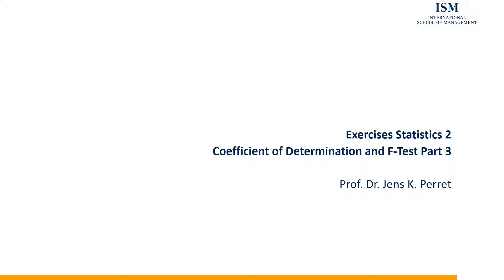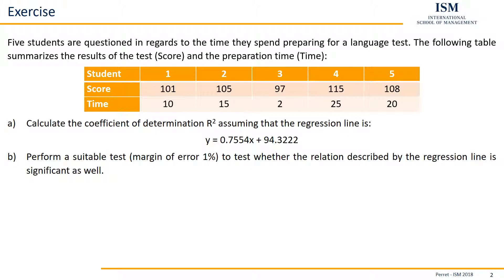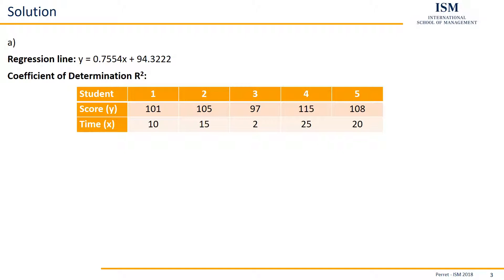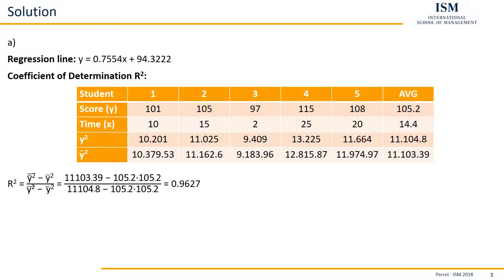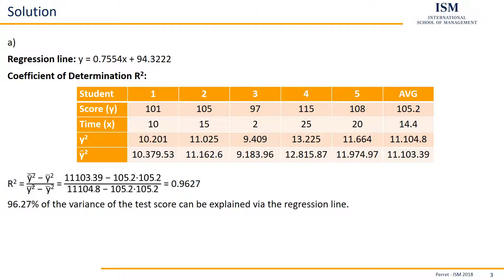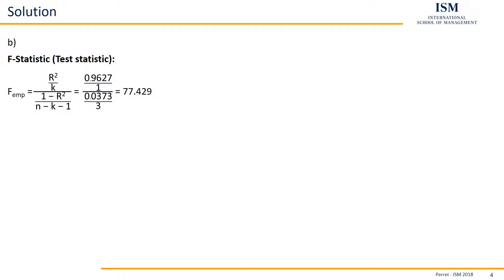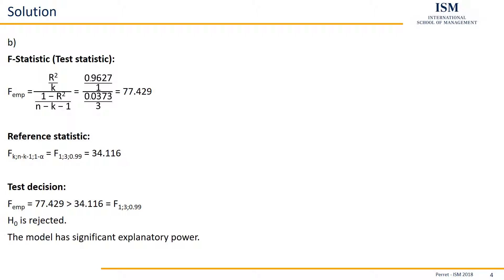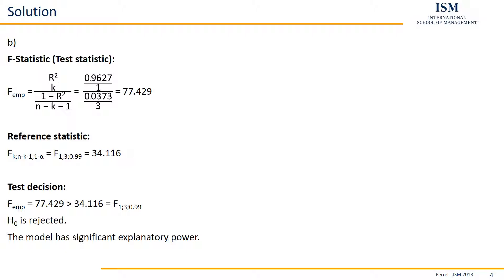Exercise Coefficient of Determination and F-Test Part 11.03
ISM Exercise Set Statistics 2
Part 11.03

-Anzeige-
If you are fluent in German as well you might want to check out this Statistics Workbook:

If you are looking for a practical guide on the application of statistical methods. Try this practical guidebook for SPSS: